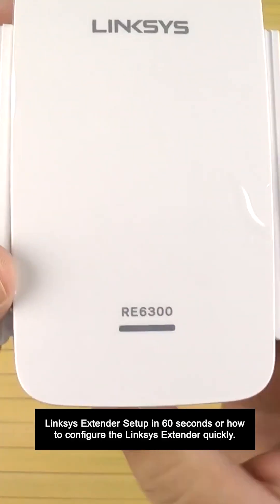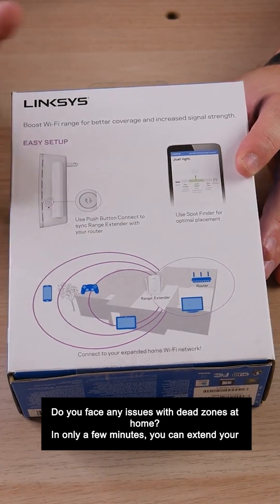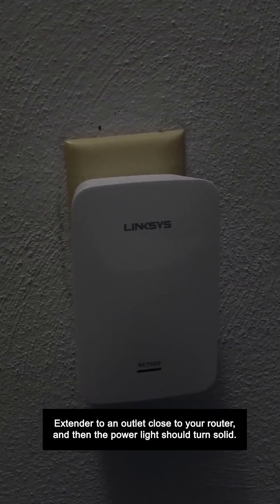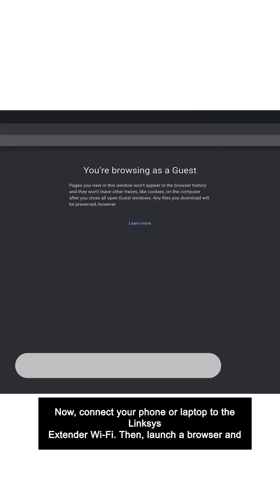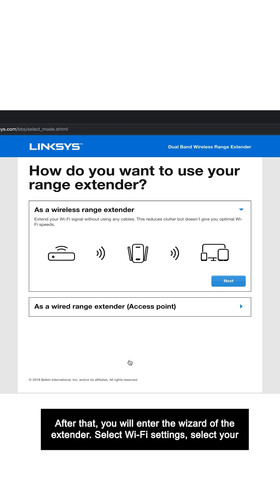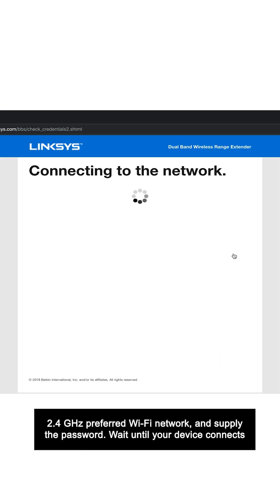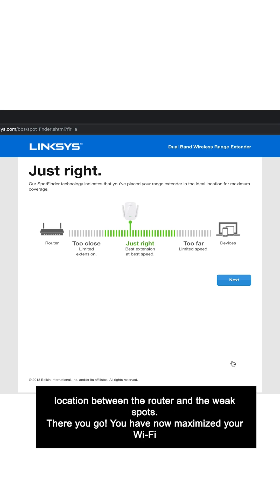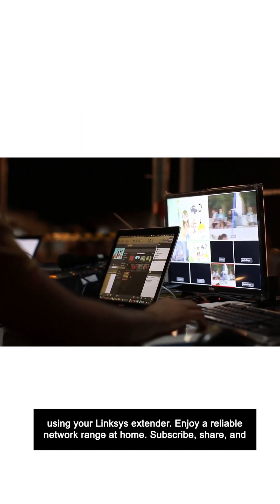How to Setup a Linksys WiFi extender (2025 EASY Tutorial)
In this video, I’ll show you how to set up your Linksys WiFi Extender—step by step and no tech expertise required. Whether you're using extender.linksys.com or setting it up manually, this guide will have you connected in just minutes.

✅ Here’s what you’ll learn:

How to set up your Linksys extender (basic and advanced methods)

How to connect it to your existing router

What to do if extender.linksys.com isn’t working

Best placement tips for a stronger, more reliable signal

📶 Compatible with most Linksys models: RE6300, RE7000, RE9000, and more.